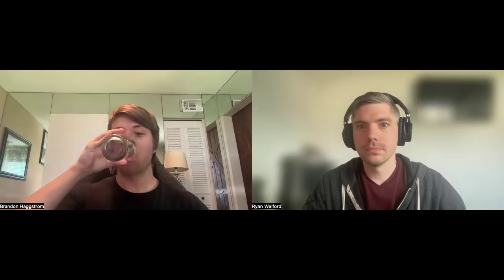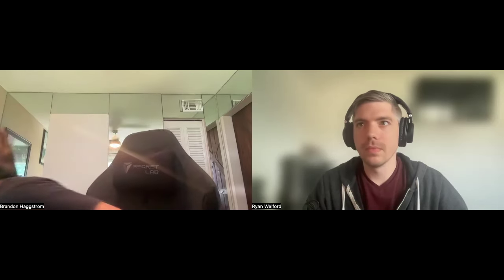Community Spotlight - Wallet SDK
We speak with Brandon "Rigidity" Haggstrom about his latest project. A Wallet SDK that aims to simplify the development and implementation of common blockchain functions.